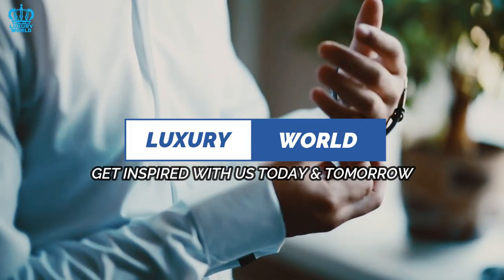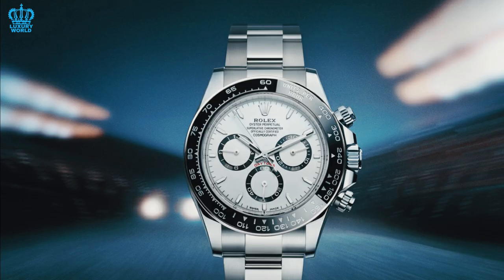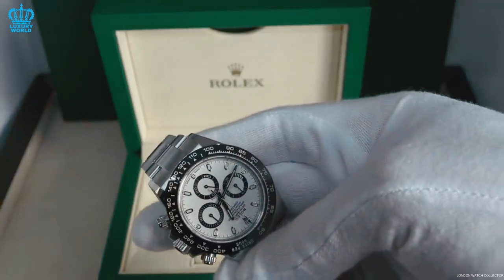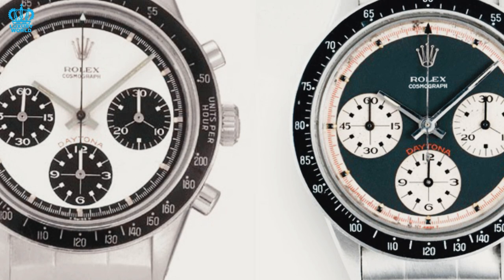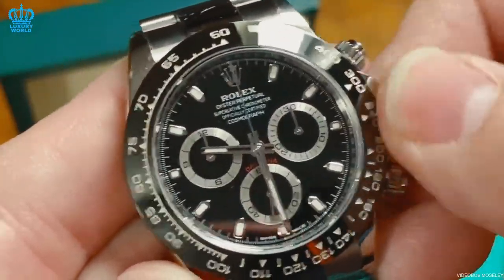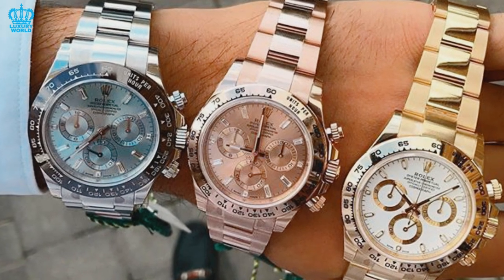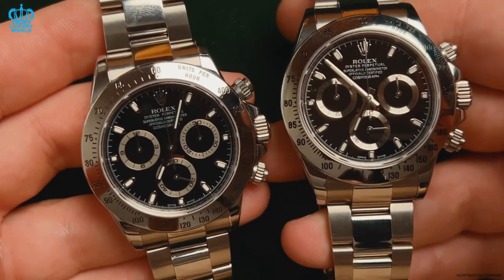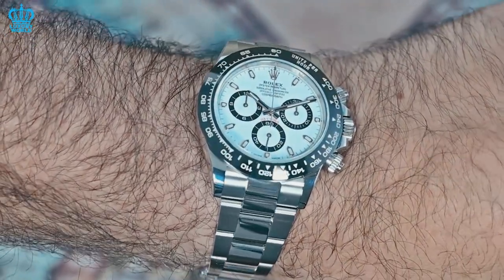How To Buy A Rolex Daytona Without A Waitlist In 2023?